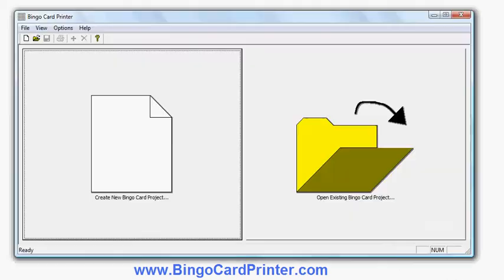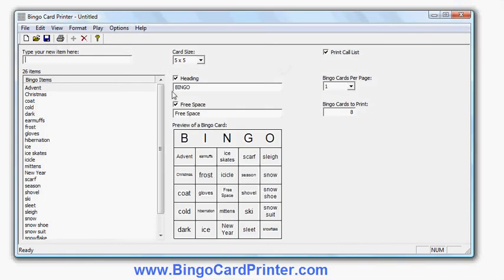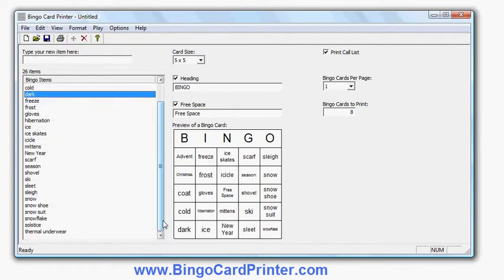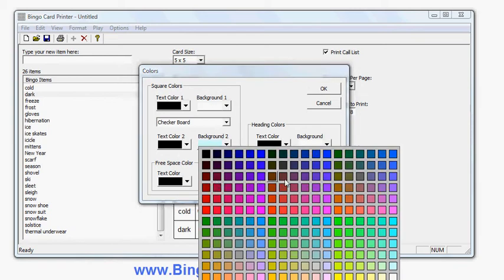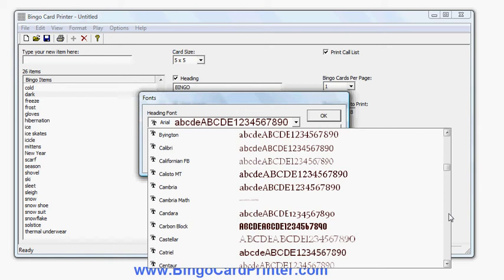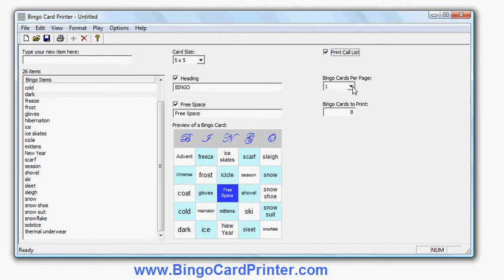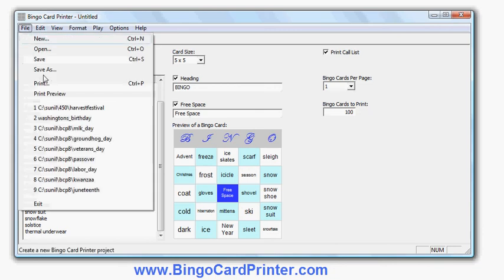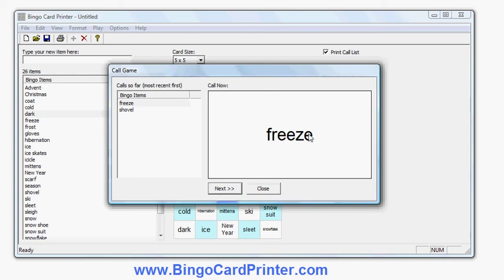Winter Bingo Cards - how to create with the Bingo Card Maker by BingoCardPrinter.com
This video shows how to create bingo cards based on the theme of Winter using our software - a bingo card maker program known as "Bingo Card Printer".

The steps to create Winter bingo cards using this bingo card maker software are:-

1. Start Bingo Card Printer

2. Click the large button labelled "Create New Bingo Card Project..." (or click "New..." on the "File" menu).

3. A dialog box should appear. Click on the "Time" tab.

4. Scroll down and select the Winter template - "Seasons - Winter", then click OK (or simply double click on "Winter").

5. You are now ready to print your Winter bingo cards, or, if you wish, you can customize them by adding or deleting items, changing colors and fonts, choosing a different bingo card size, etc.

6. Enter the number of bingo cards that you would like to print into the field provided, then click "Print..." on the "File" menu to start printing.

Bingo cards created using the Winter template will initially contain the following items, however you can of course customize the list of items if you wish to:

* Advent
* Christmas
* coat
* cold
* dark
* earmuffs
* frost
* gloves
* hibernation
* ice
* ice skates
* icicle
* mittens
* New Year
* scarf
* season
* shovel
* ski
* sleet
* sleigh
* snow
* snow shoe
* snow suit
* snowflake
* solstice
* thermal underwear